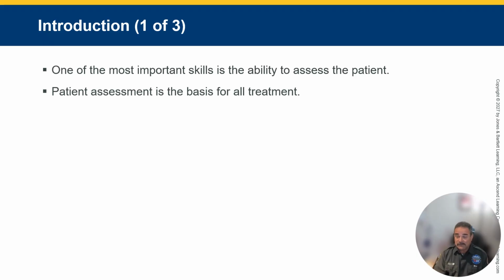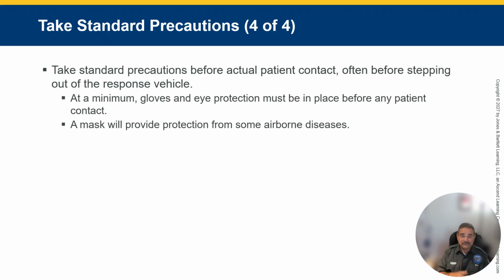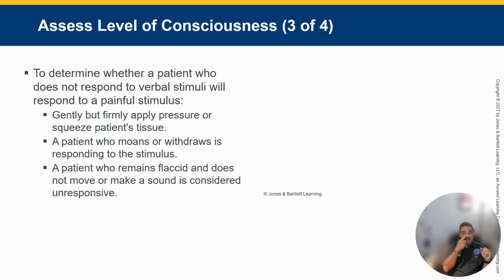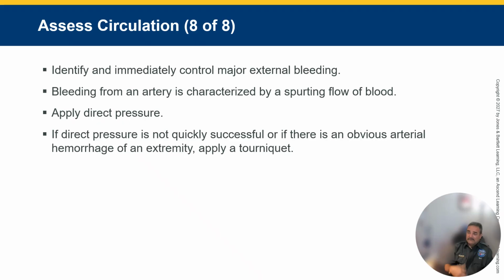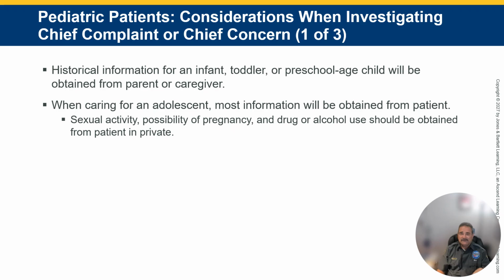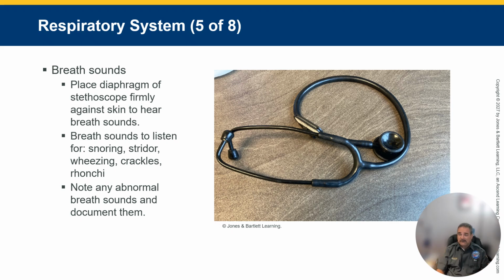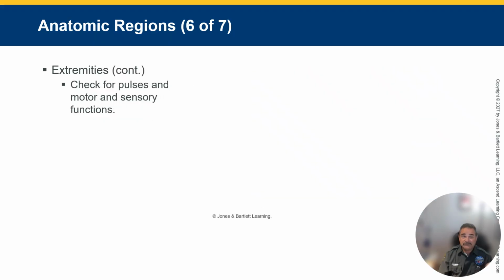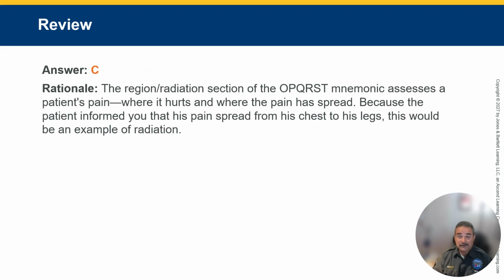2 CH10 Patient Assessment 13Ed V1 VID 101-4